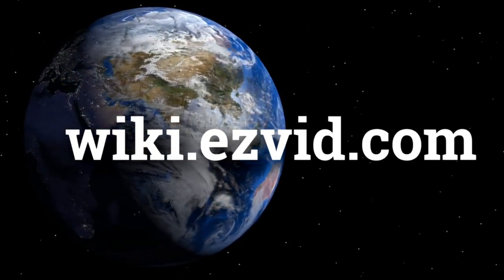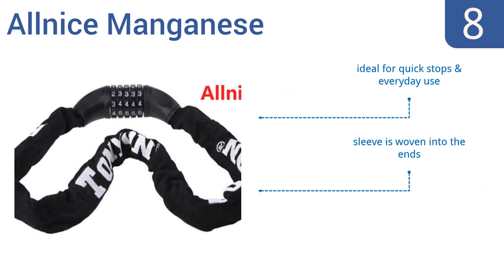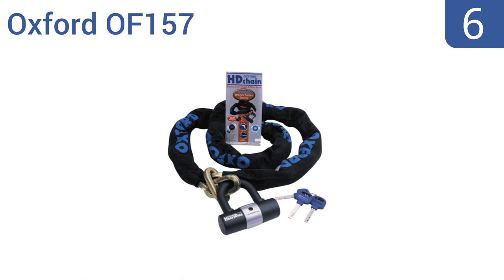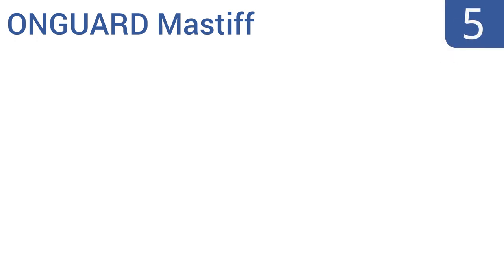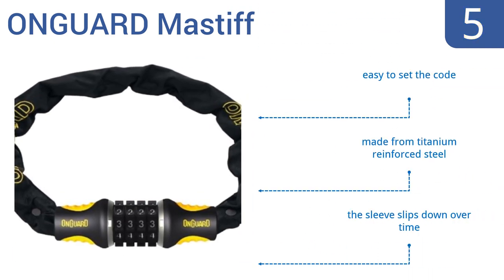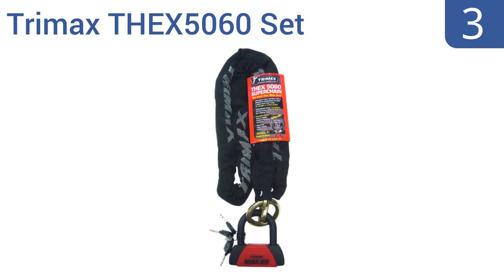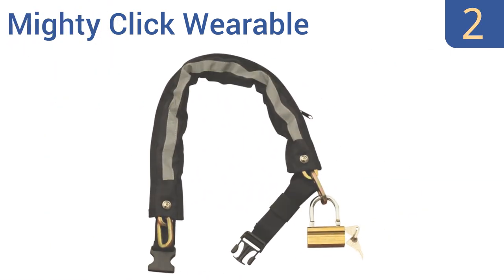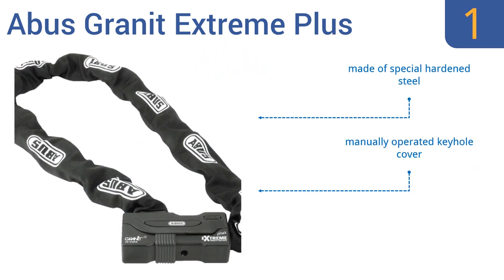8 Best Bike Chain Locks 2016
Bike Chain Locks Reviewed In This Wiki:
Allnice Manganese
Kent Heavy Duty
Oxford OF157
ONGUARD Mastiff
Kryptonite New York Fahgettaboudit
Trimax THEX5060 Set
Mighty Click Wearable
Abus Granit Extreme Plus